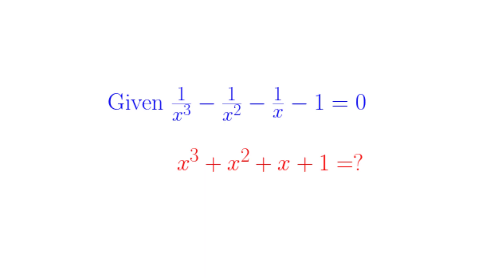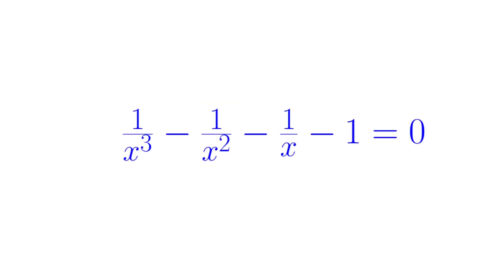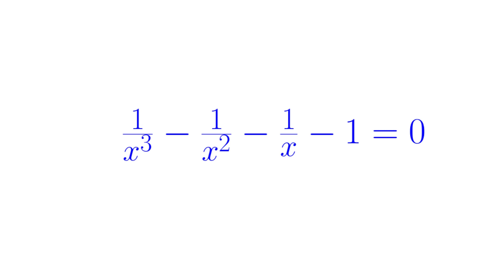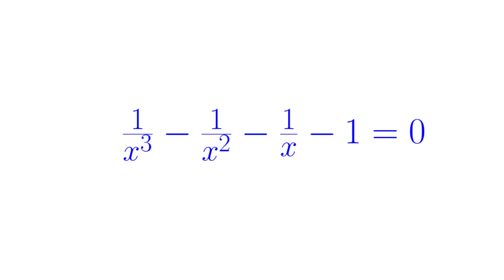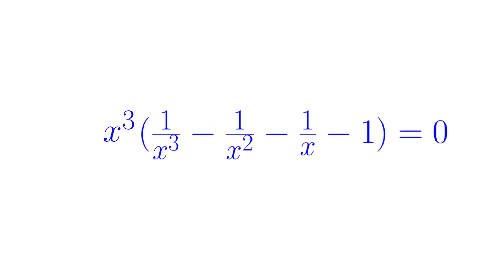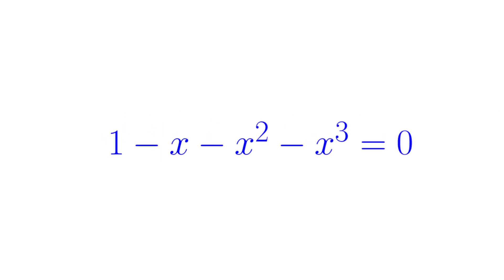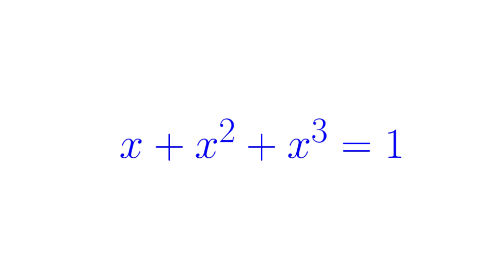American maths contest issue #1. Can you resolve it within 1 minute?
This video deals with an algebra issue in an American math contest. This issue should be resolved within 1 minute.

The video uses to convert script to an AI voice mimic the voice by the 45th president of the US Donald Trump.